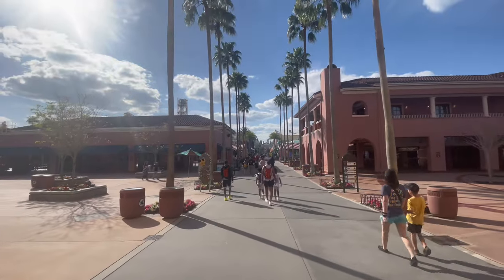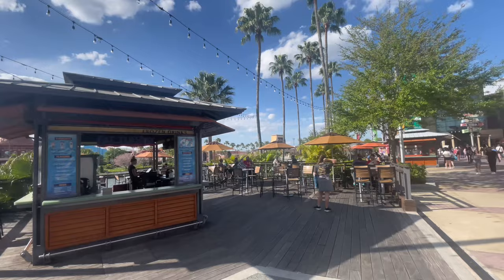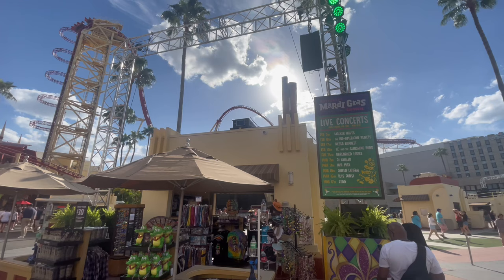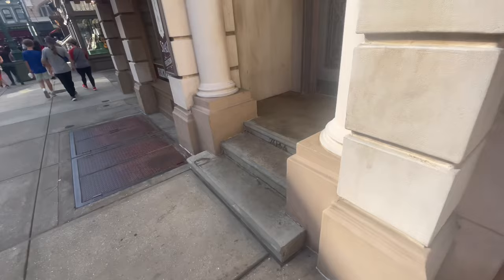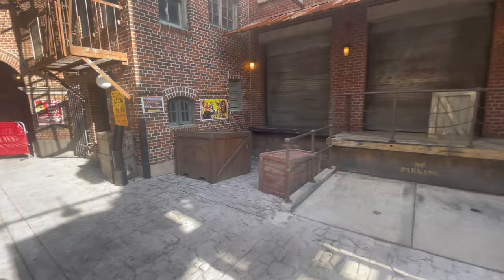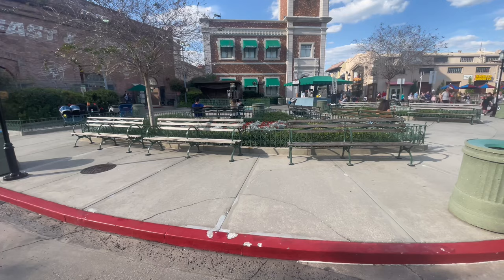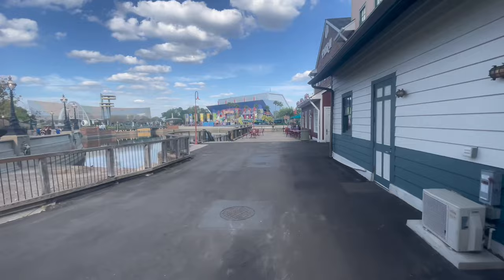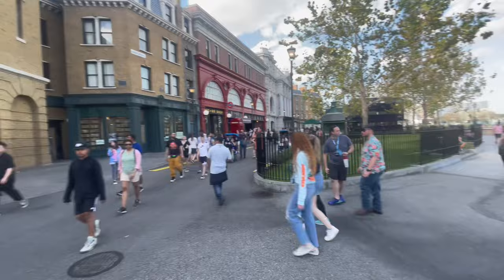AVOIDING Crowds At Universal Orlando!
Crowds are one of my least favorite parts of visiting a theme park. Here is a quick guide for areas you can relax in at Universal Orlando. Universal Studios is enjoyed best when you get a chance to sit down and cool off!